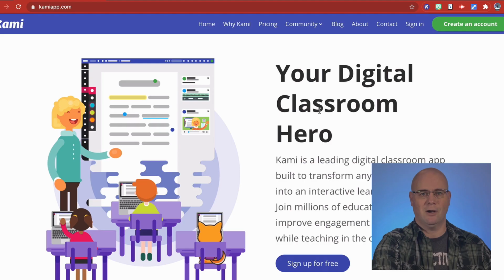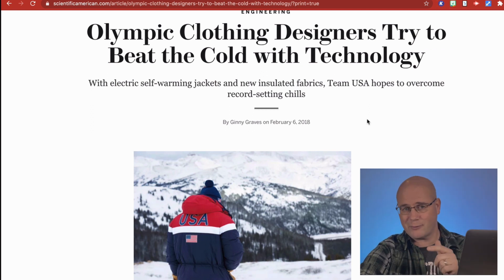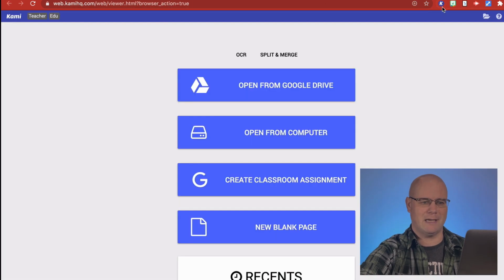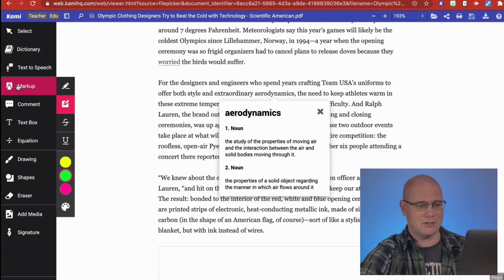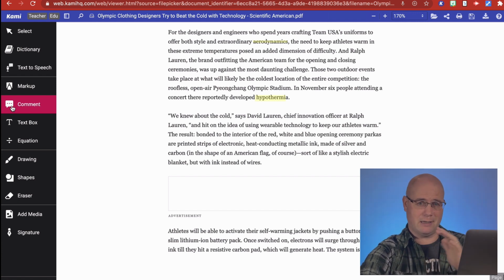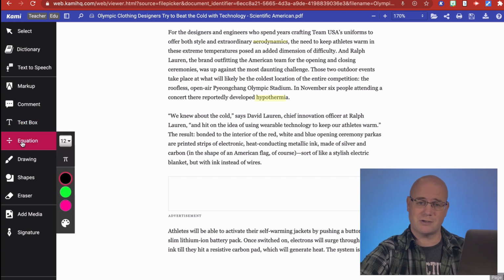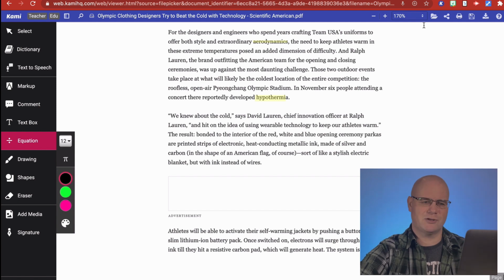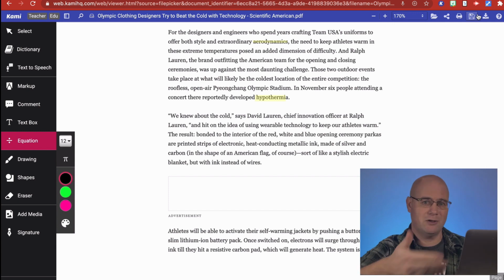How to Create Meaningful Learning Experiences with Kami Lessons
How to Create Meaningful Learning Experiences with Kami lessons starts with installing this Chrome extension. Go to Kamiapp.com and install the Chrome extension. Pin it to the extension bar.

Once you have found web content, articles, news stories that are great for your students, click the add on and launch the tools on the left hand side of the page. Alternatively, print the page to a pdf using CutePdf or other service and then open the file in Kami.

Once in Kami, use the highlight and dictionary features to encourage kids to develop vocabulary and literacy skills.

Add audio and video feedback or instructions to communicate clearly and keep the process feeling personally connected to you.

Design questions, conversations etc with text input for students to respond to or join in.

Finally, share these assignments with students via your LMS of choice. This tool integrates well with Google Classroom, Canvas and many other learning management systems.